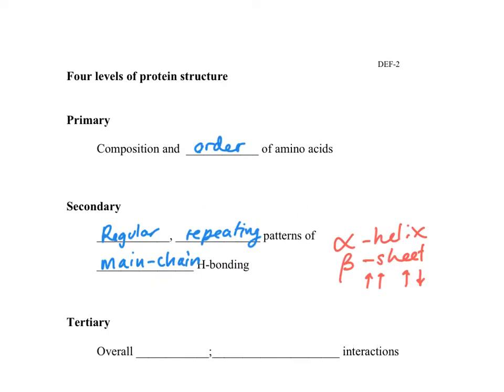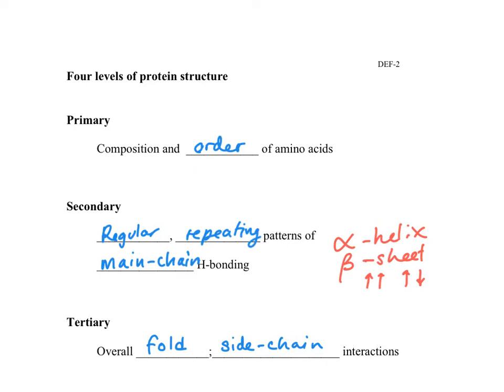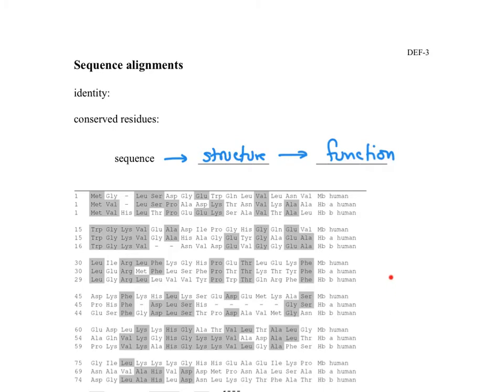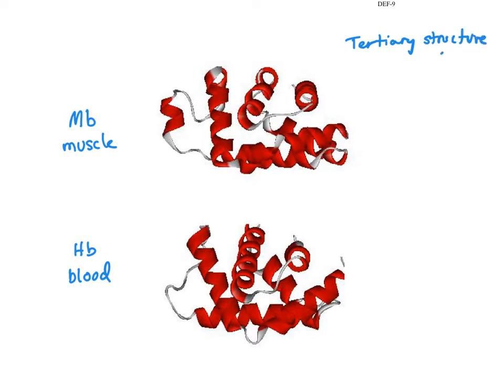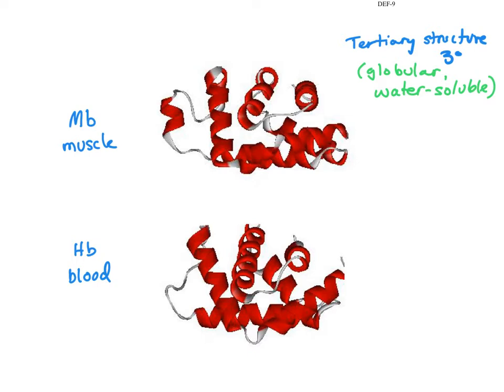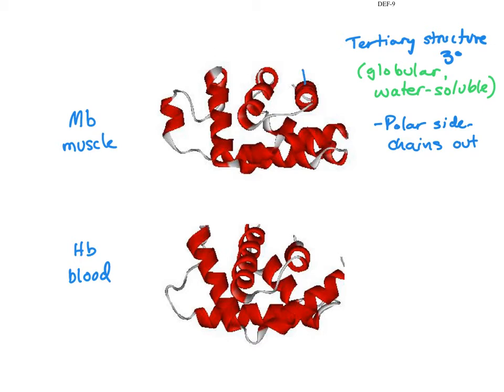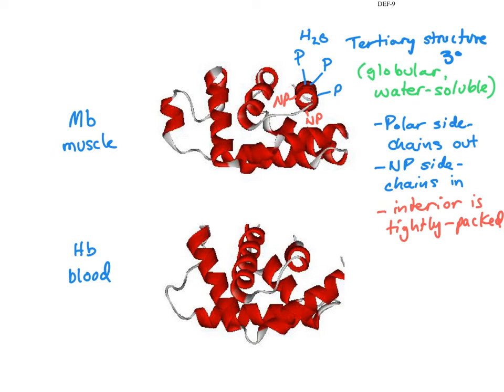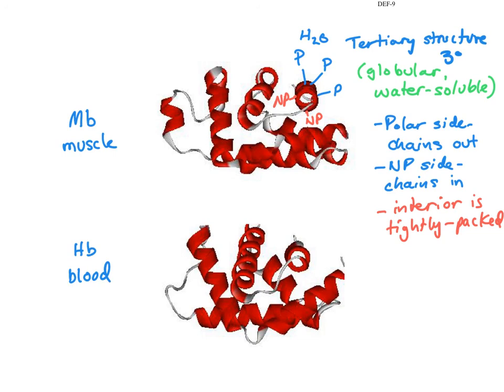D Tertiary structure 200808